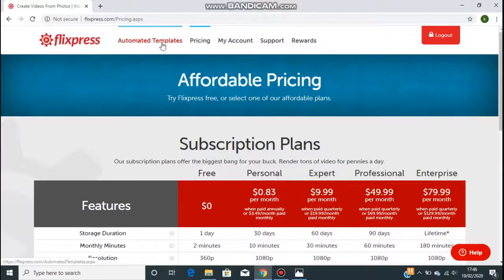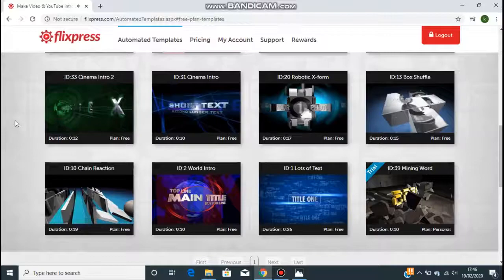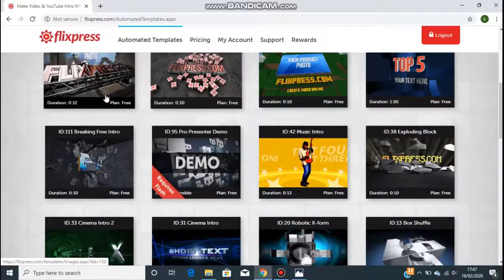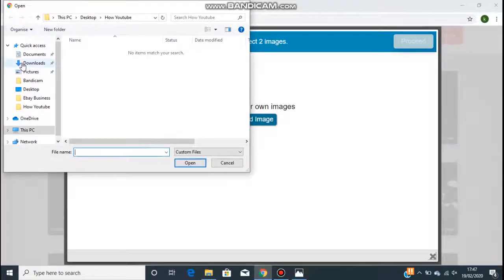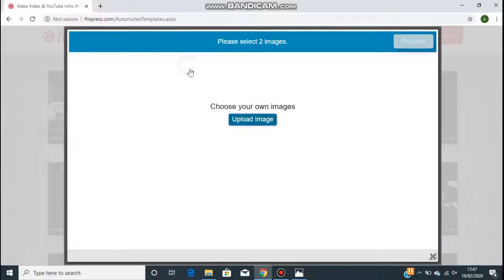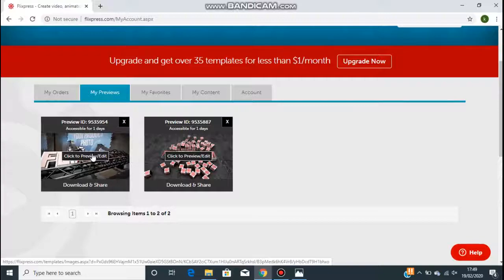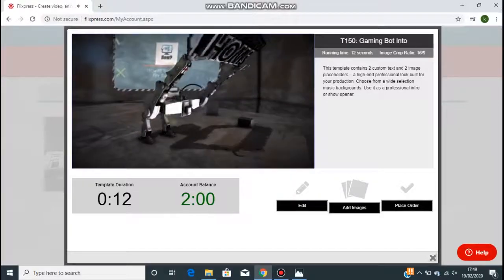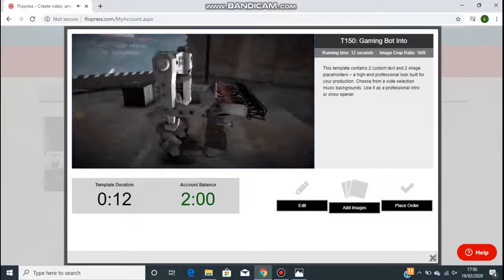How?? To Make A Free YouTube Intro Online 2020!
Hi guys first video!